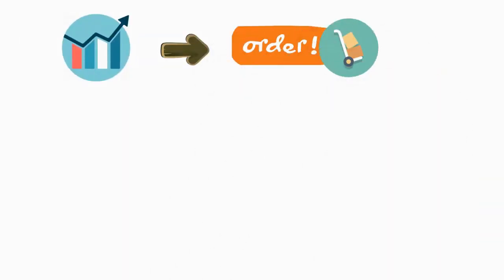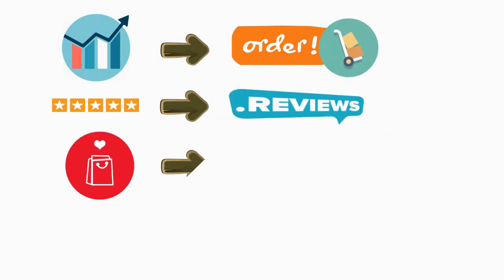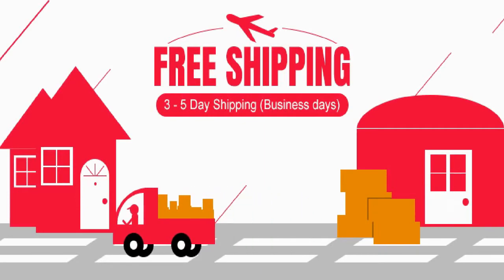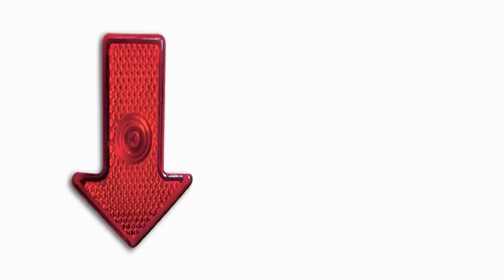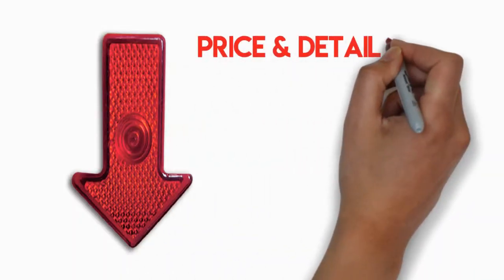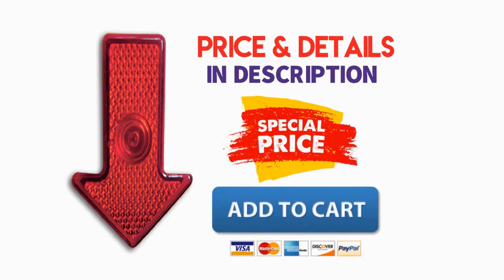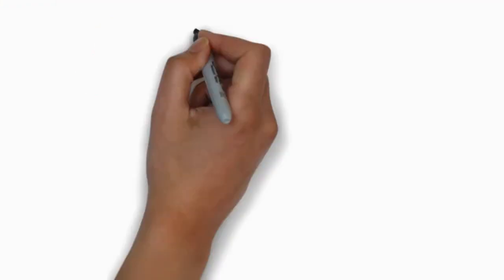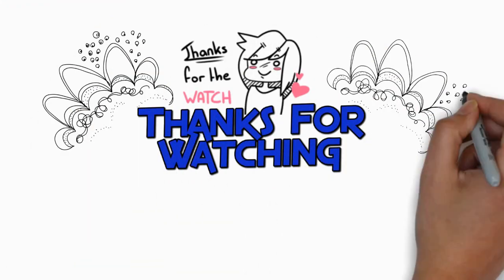Best Booty Band Hip Circle Loop Resistance Band Workout Exercise 2020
AOLIKES Unisex Booty Band Hip Circle Loop Resistance Band Workout Exercise for Legs Thigh Glute Butt Squat Bands Non-slip Design

►Buy It With Special Price & More Details (click this link to buy this)

✓Easy Return